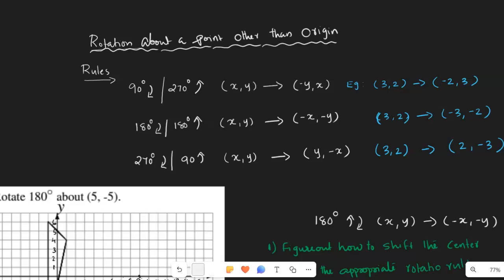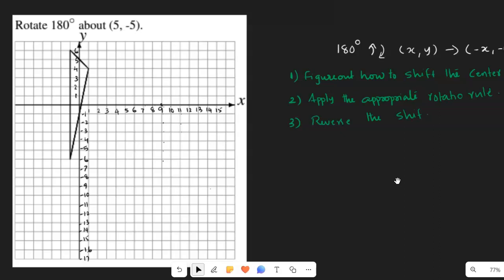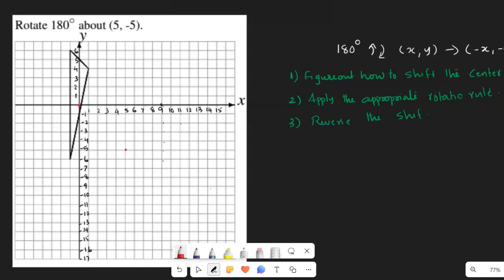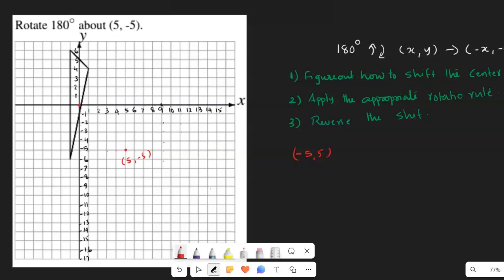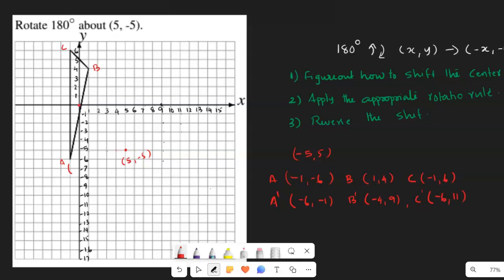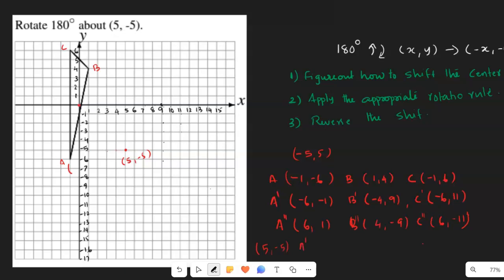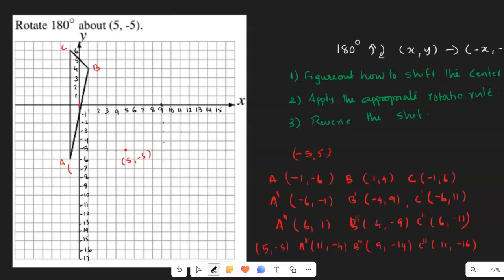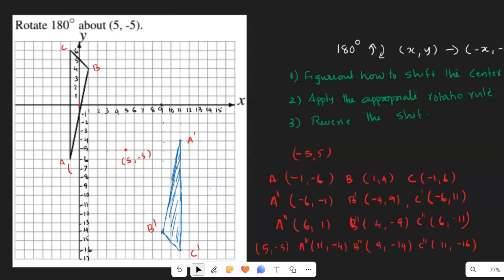Rotation around a Point that is not the Origin | Geometry | Transformations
Welcome to our exciting Geometry tutorial on rotations around a point that is not the origin! In this mind-bending video, we'll explore the captivating world of transformations and unlock the secrets of rotating shapes around arbitrary points.
Join us as we dive into the realm of geometric transformations, where we'll break free from the constraints of the origin and discover the power of rotation around any chosen point. From shifting perspectives to unraveling complex patterns, this video will be your ultimate guide to mastering this fascinating technique.
Whether you're a student looking to ace your geometry exams or a curious mind seeking to broaden your mathematical horizons, this video is your passport to unlocking the enchanting world of rotation beyond the origin.
So, get ready to revolutionize your understanding of transformations and witness geometry come alive in ways you never imagined. Join us on this transformational journey and become a true master of rotation around a point that is not the origin!